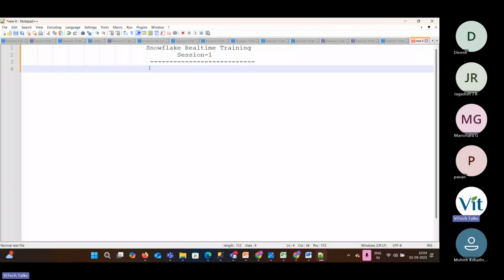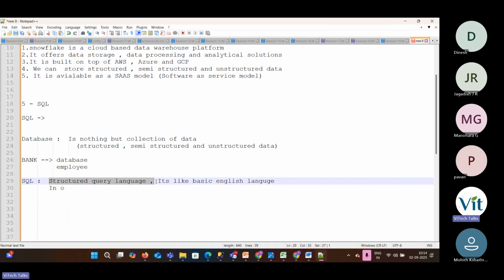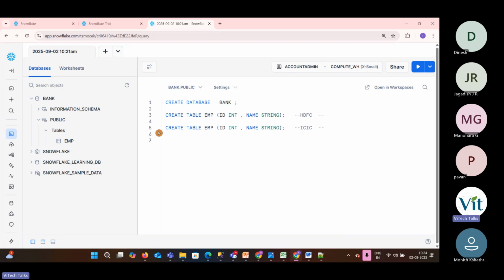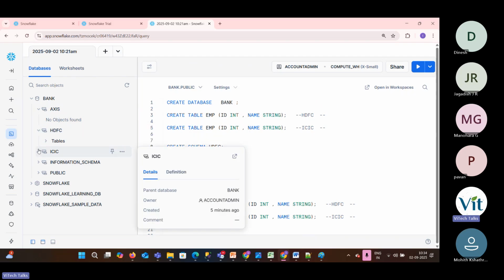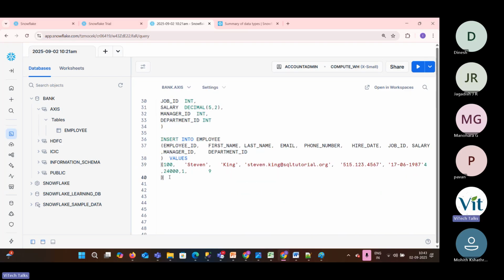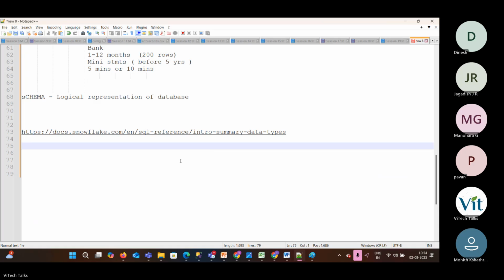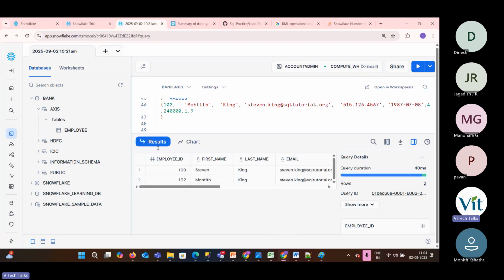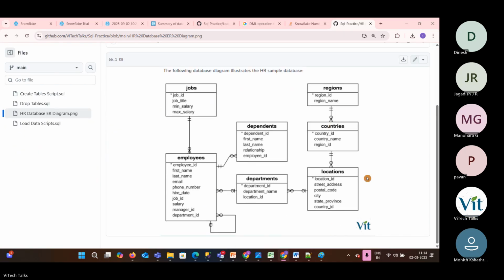Class-1 | Snow Batch-12 | What is SQL and database | DDL Operations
Snowflake Realtime Training
                Session-1
         SQL
         Database vs data warehouse
         DDL (Create , insert , delete ,drop)

Snowflake:
1.snowflake is a cloud based data warehouse platform
2.It offers data storage , data processing and analytical solutions
3.It is built on top of AWS , Azure and GCP
4. We can  store structured , semi structured and unstructured data
5. It is avialable as a SAAS model (Software as service model)

5 - SQL

SQL -

Database :  Is nothing but collection of data
              (structured , semi structured and unstructured data)

BANK -- database
         employee

Database Ex:
Mysql
oracle
sybase
MSsql
postgrage

snowflake
redshift

SQL :  Structured query language , Its like basic english language
       In order to communicate with any database we are going to use SQL

    SQL is not a database -- yes
    SQL is database -- No
    C R U D
    C - Create
    R - Read
    U - Update
    D - Delete

Database -- we are storing the realtime data
              Bank
     5000  A/c
     Immeididate actions
     2mins u willget sms

Datawarehouse --   we are storing the historical data/ large volums of data
                 Bank
                 1-12 months  (200 rows)
     Mini stmts ( before 5 yrs )
     5 mins or 10 mins

sCHEMA - Logical representation of database

CRATE

DELETE -- DELETE THE ROWS/data FROM A TABLE , HERE WE can use where clause (delete all /Specific rows)
TRUNCATE  -- DELETE THE ROWS/data FROM A TABLE (Delete all)
DROP -- it will delete data as well as table structure

CREATE DATABASE   BANK ;

CREATE TABLE EMP (ID INT , NAME STRING);   --HDFC  --

CREATE TABLE EMP (ID INT , NAME STRING);   --ICIC  --

CREATE SCHEMA HDFC;

CREATE SCHEMA ICIC;

CREATE SCHEMA AXIS;

CREATE TABLE BANK.HDFC.EMP (ID INT , NAME STRING);   --HDFC  --

CREATE TABLE BANK.ICIC.EMP (ID INT , NAME STRING);   --ICIC  --

CREATE OR REPLACE TABLE EMPLOYEE
EMPLOYEE_ID INT,
FIRST_NAME STRING ,
LAST_NAME STRING,
EMAIL STRING,
PHONE_NUMBER STRING,
HIRE_DATE string,
JOB_ID INT,
SALARY INT,
MANAGER_ID INT,
DEPARTMENT_ID INT

INSERT INTO EMPLOYEE
(EMPLOYEE_ID, FIRST_NAME, LAST_NAME, EMAIL, PHONE_NUMBER, HIRE_DATE, JOB_ID, SALARY ,MANAGER_ID, DEPARTMENT_ID
)  VALUES

select * from employee order by salary desc

delete from employee
         where employee_id = 101

delete from employee

truncate table employee

drop table employee

undrop table employee

task
1 . Create databse (HR)
2.   Create schema (vitech)
3. Create all 7 tables
4. Load the data into all 7 tables
5.  count of all 7 tables

  employee - 40
  regions   -
  dependents -